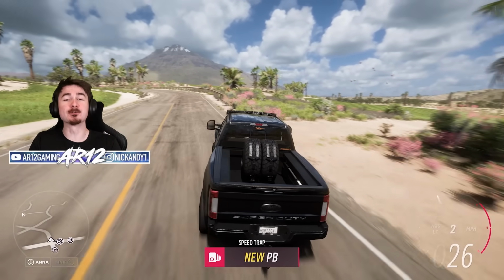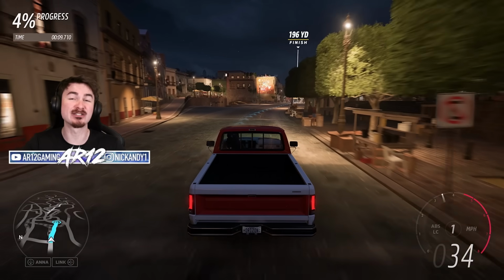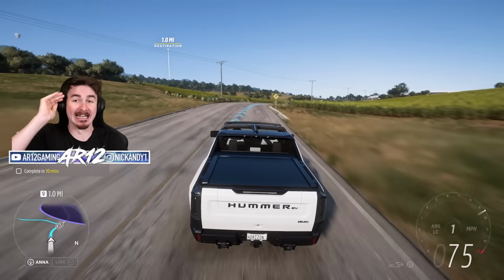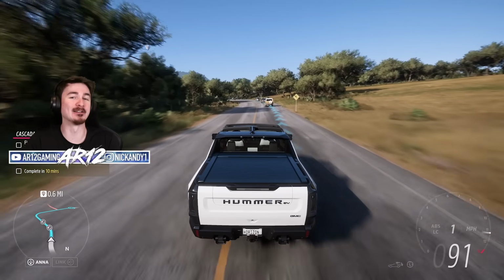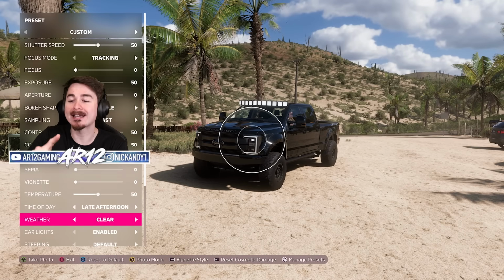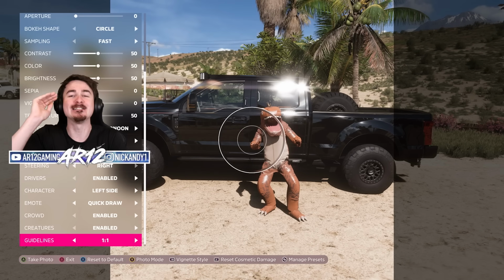Forza Horizon 5 : 6 New Cars, Customization & HUGE Photomode Update!! (FH5 Update 21)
Forza Horizon 5's Update 21 is here! We're checking out the new FH5 Cars like the FH5 Hummer EV, Ford F250 Super Duty, CUPRAs and more! We also check out the New FH5 Photomode & EventLab!

New Cars 1:00
Customization 710
Photo Mode Update 7:50
New Gamemode 9:00